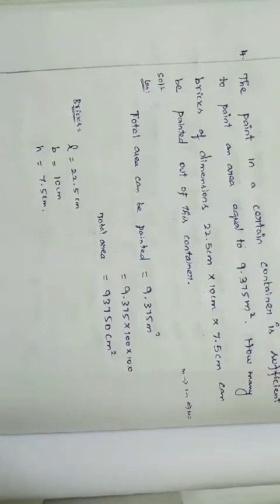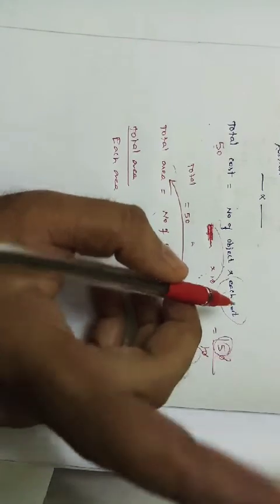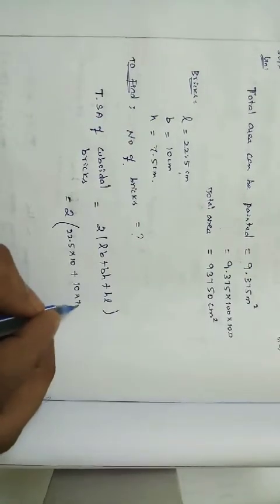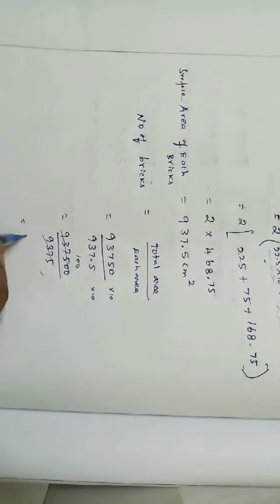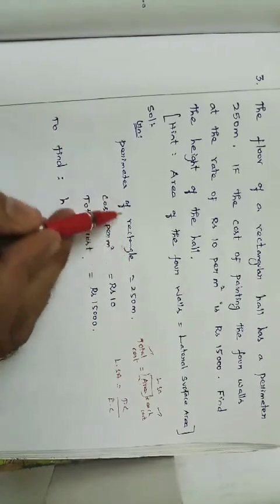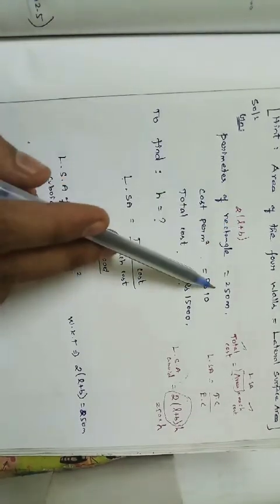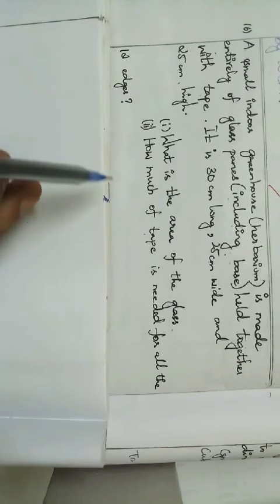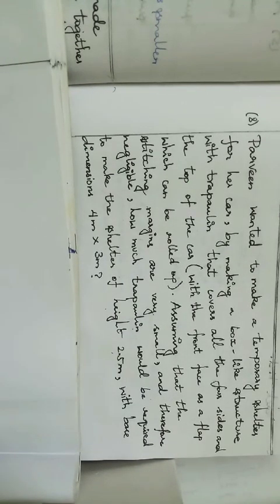Ex: 13.1 sums (2)